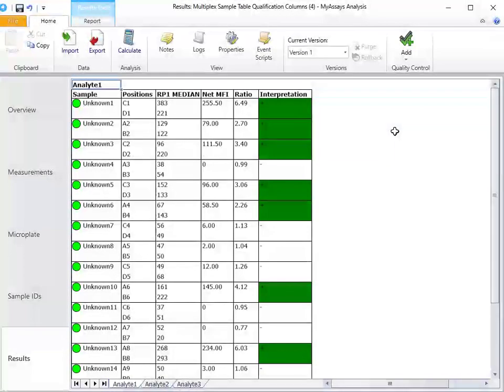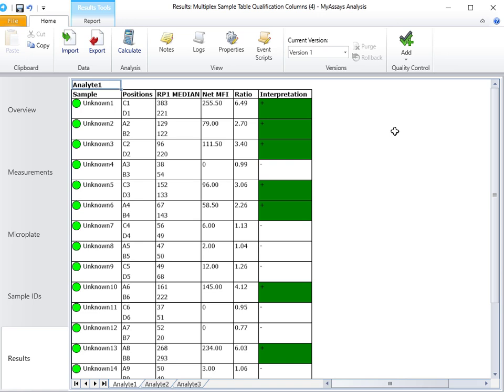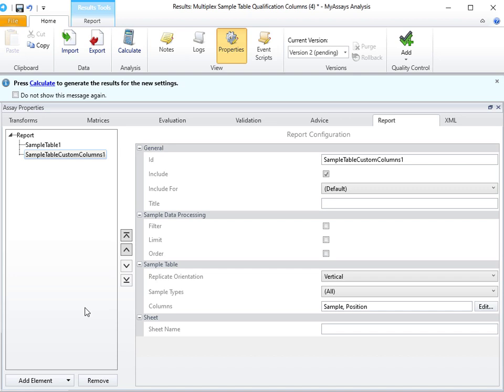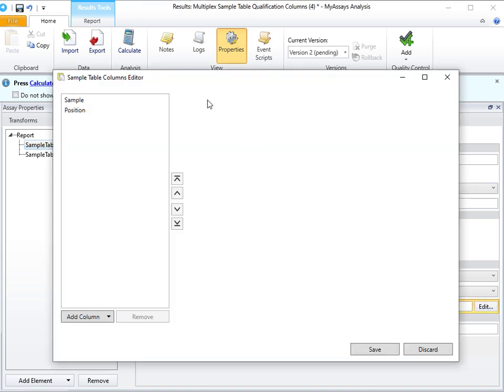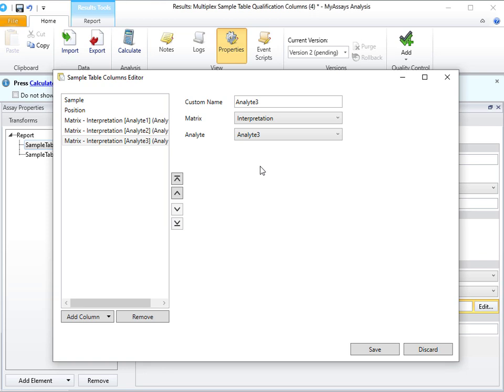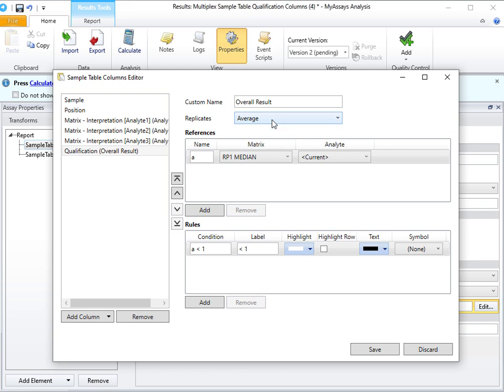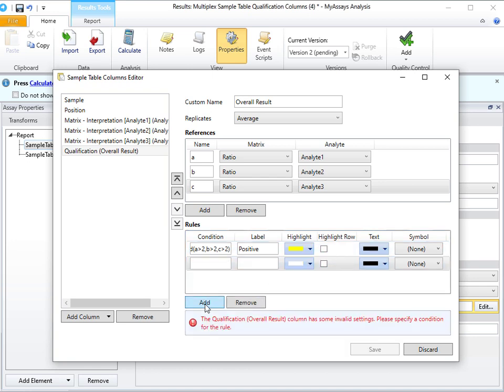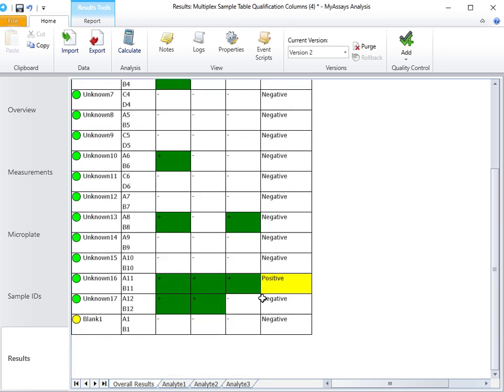Multiplex Data Analysis with Custom Sample Table in MyAssays Desktop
Covering how to use the Sample Table Custom Columns Report Element for multiplex assays in MyAssays Desktop Pro. Topics include: adding the Sample Table Custom Columns report element, configuring settings, Include For setting, adding matrix and qualification columns.